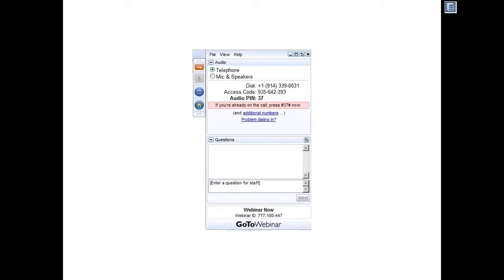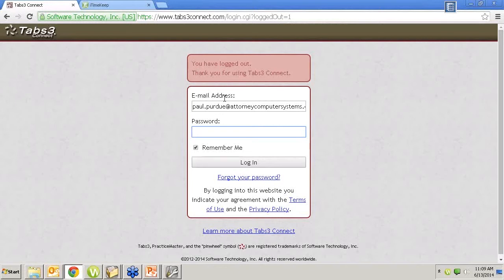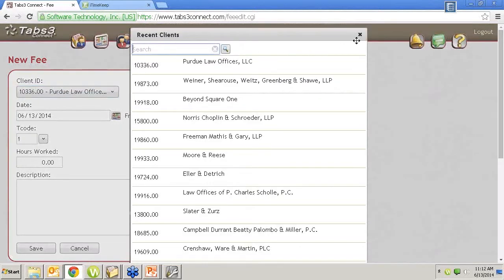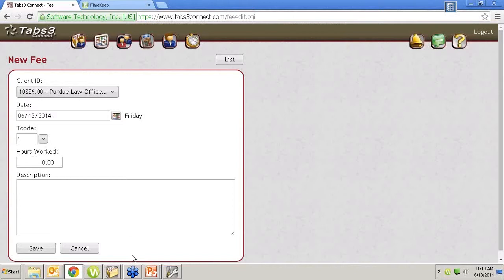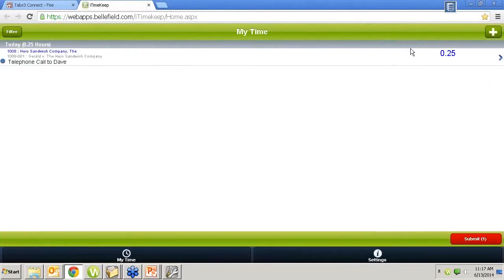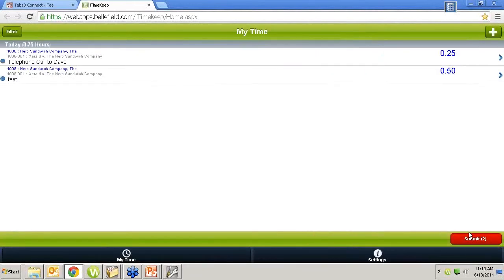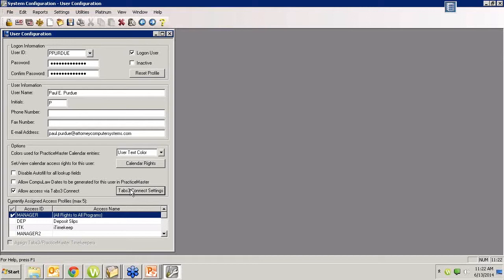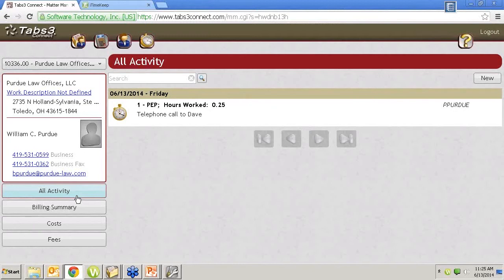Learn How To Log Time When You're Away From the Office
Join Paul on Friday, June 13th at 11:00 am EDT as he looks at capturing billable time while away from the office.

Some lawyers are good at keeping track of their time, but that's rare. One impediment is being out of the office. If you don't have the means to log time, chances are it's going to slip away before you get to a place where you can.

There are two programs available to Tabs3 users that enable you to enter time when you are away from the office. Tabs3 Connect is part of Platinum, and is available to users that are on the Platinum platform and are using Tabs3 and PracticeMaster at no additional cost, and to users that are on the Platinum platform and are ONLY using Tabs3 for a nominal annual fee. iTimekeep is an add on from Bellefield Systems that works as a subscription: a per user per year fee.

Join Paul as he demonstrates both systems, outlines the differences, and explains the advantages and disadvantages of each approach.